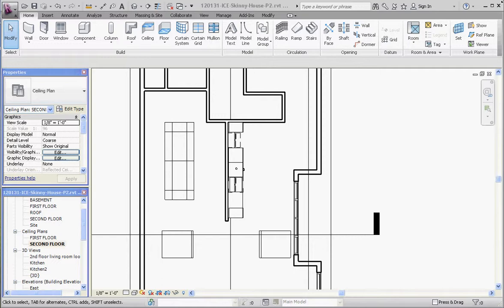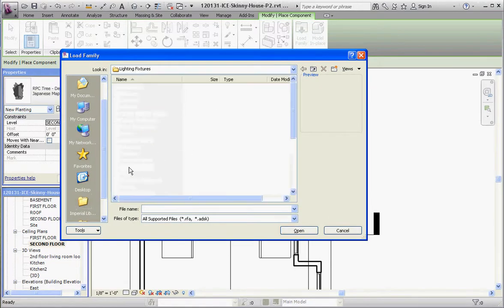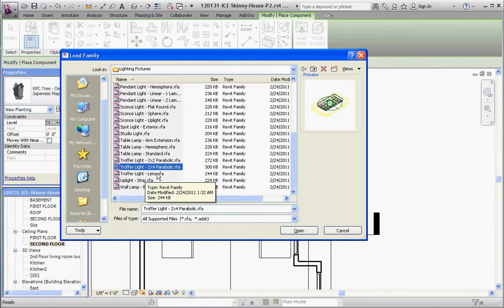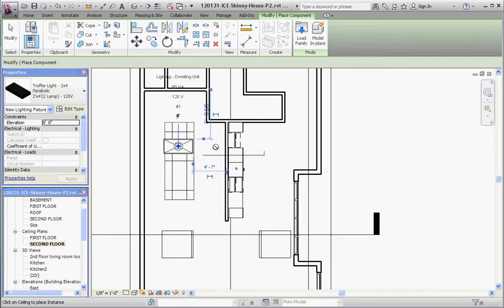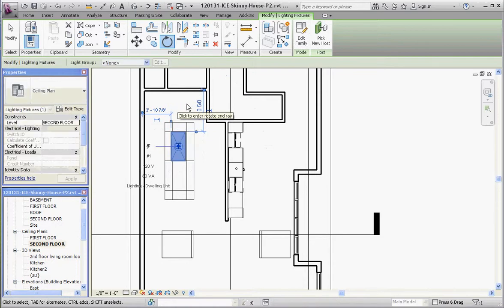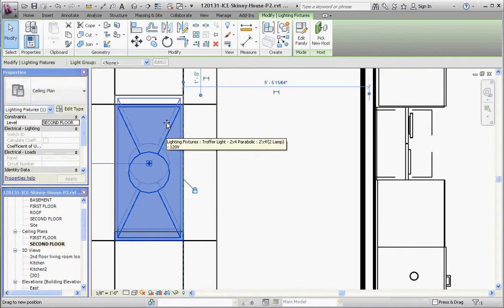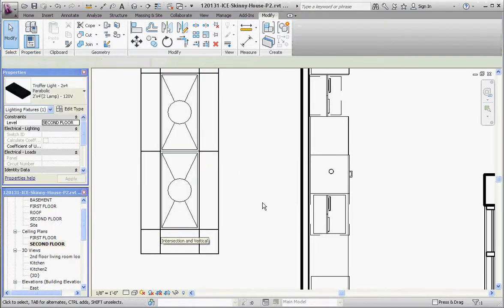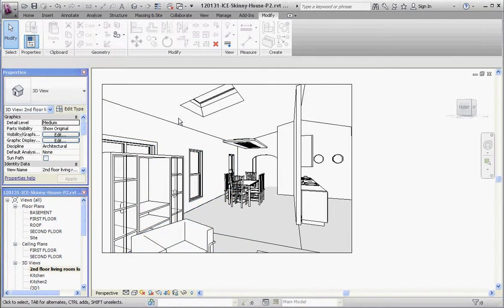Revit - Image Rendering, Part 7, Installing Lights in our Ceiling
Revit Architecture Week 6 Assignments, modeling a home with Revit.

This video describes the steps involved in installing troffer lights in our installed suspended ceiling prior to rendering an image of a camera view in a Revit project.